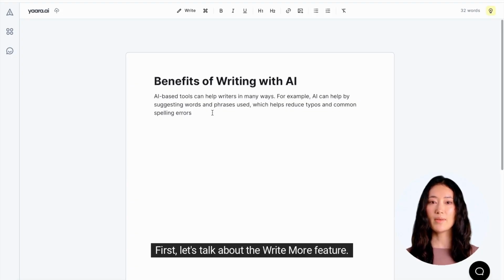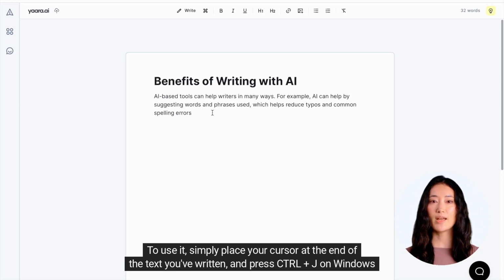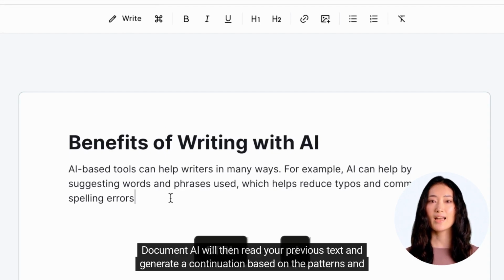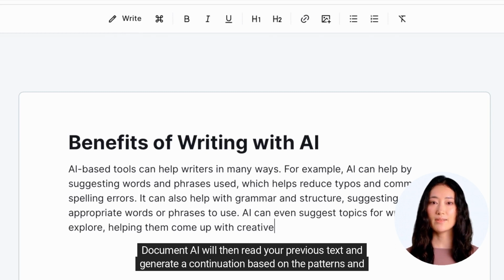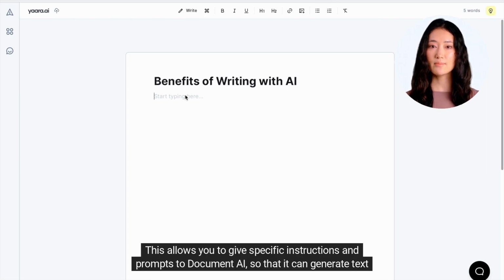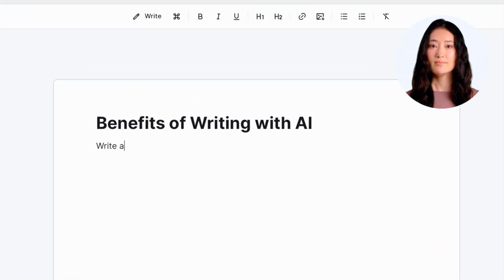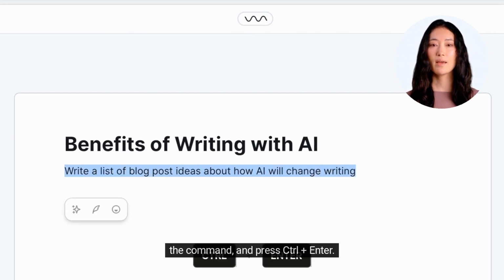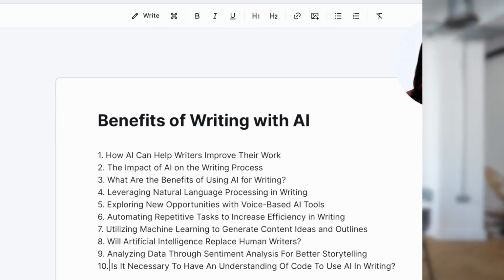How to Get Started with Document AI